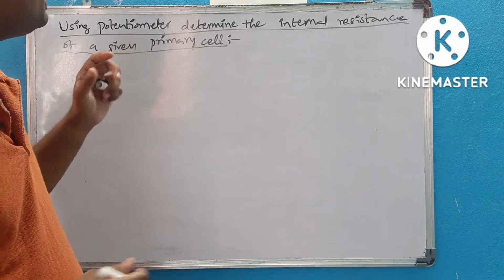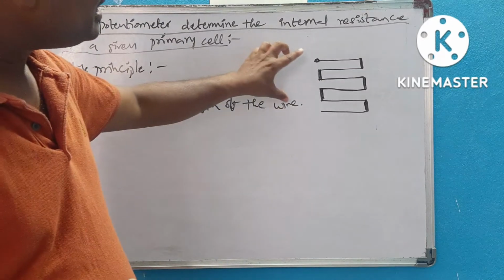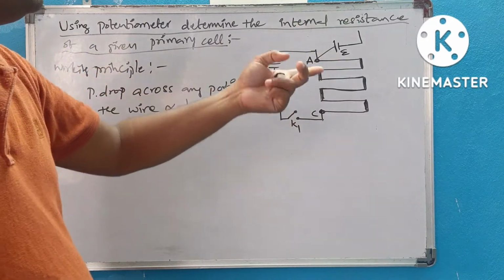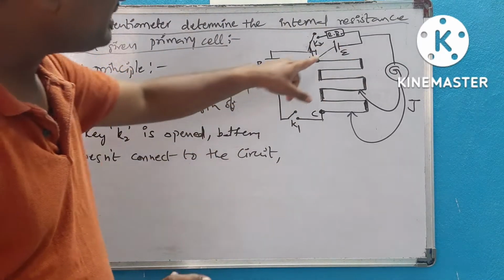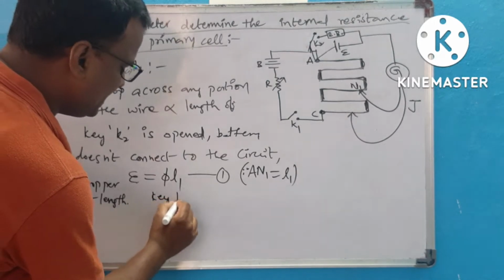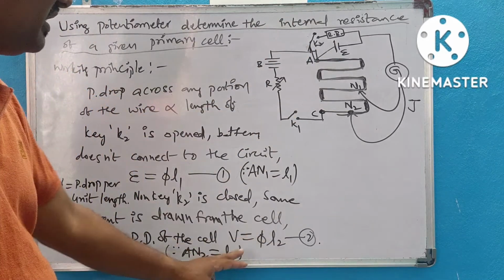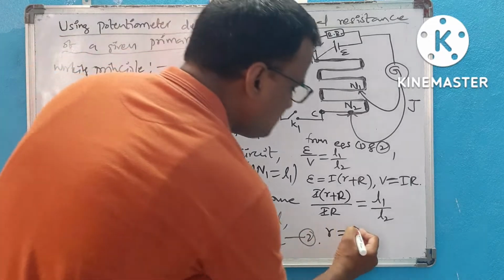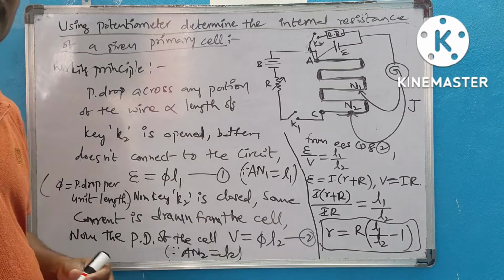Using Potentiometer determine Internal resistance of the cell/potentiometer/intermediate 2nd year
Kranthi Physics Tutorials/potentiometer/internal resistance of the cell/current electricity/intermediate 2nd year physics/senior physics/important questions physics